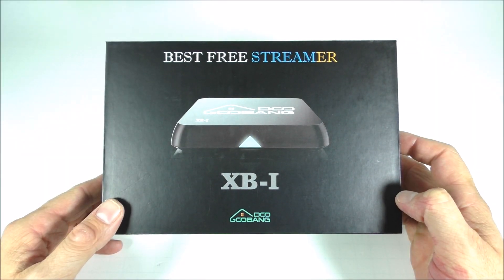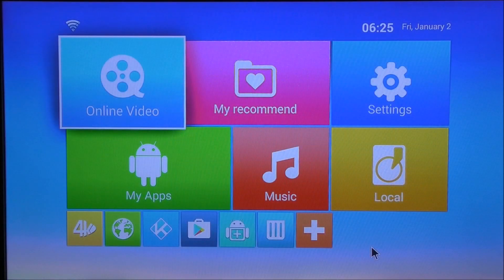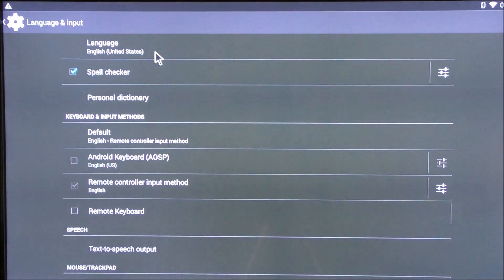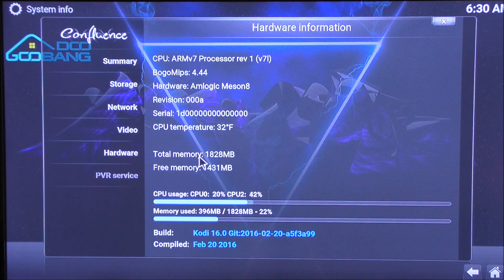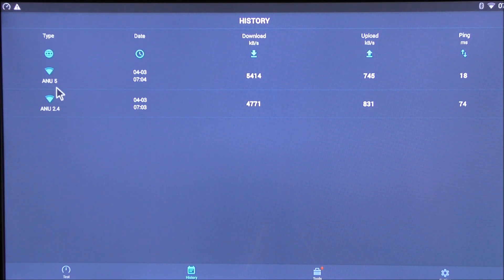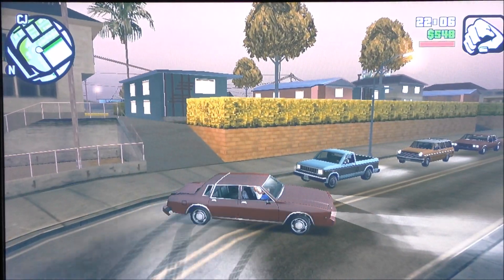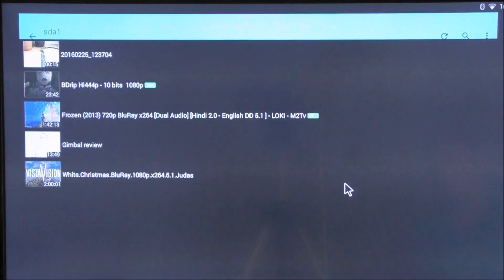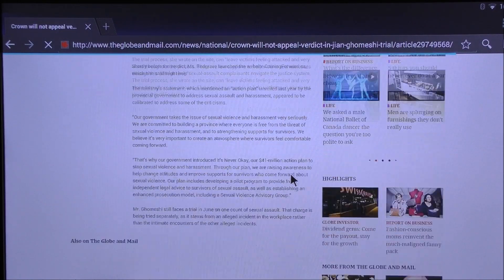GooBang Doo XB-I TV Box REVIEW - Amlogic S812, 2GB Ram, 16GB Rom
The review video of the GooBang Doo XB-I TV Box.
Amazon UK
Amazon CA

Gaming Controller i use
Wireless Keyboard & Mouse i use